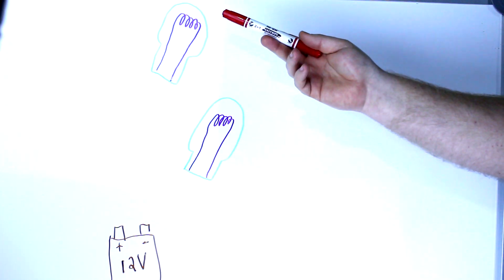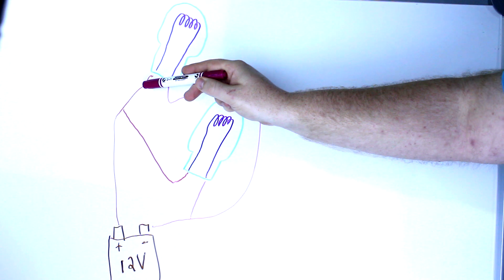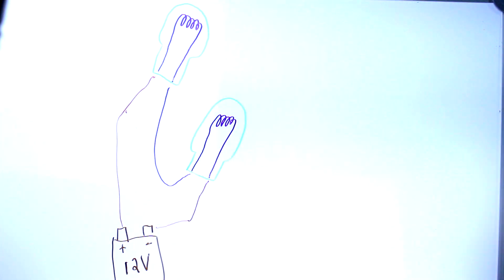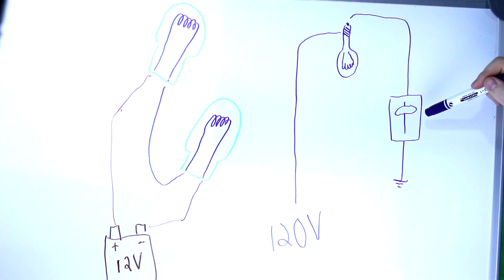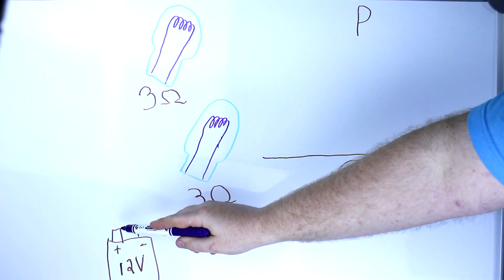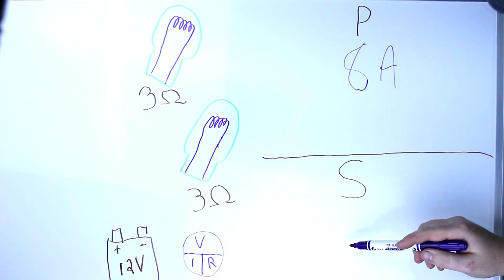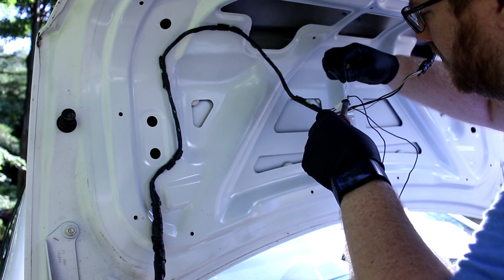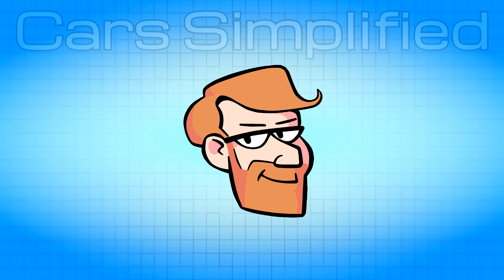Parallel Versus Series Circuits: An Explanation & On-Car Demonstration • Cars Simplified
Instead of just being a basic video about parallel circuits and series circuits that, at most, shows what happens to things on a demonstration board, this was designed to explain the two circuits and then show what actually happens out in the real world by converting a pair of license plate bulbs from a parallel circuit to a series circuit!

Parallel circuits make up a majority of what you find on a vehicle! Well, technically series-parallel, but we will get into that in another video. The point is, most of the exterior lights are going to be supplied with 12 volts, and putting any bulbs in series would force them to share that voltage, and not be as bright.

Check us out on Twitter, Instagram, Facebook, and more (Sometimes previews and exclusive content are shared on these platforms!)